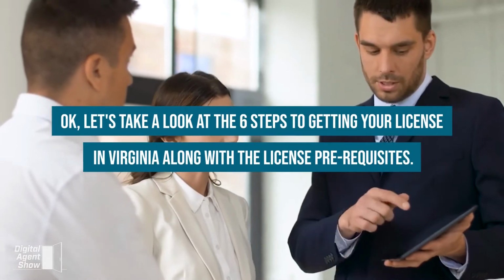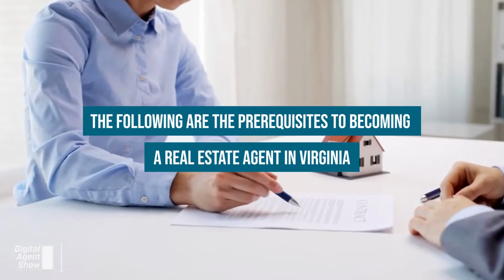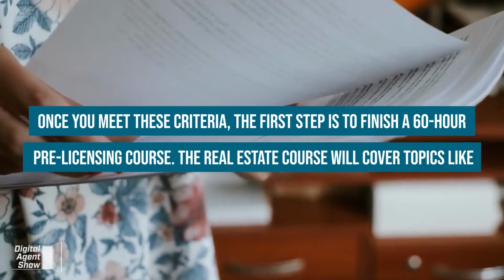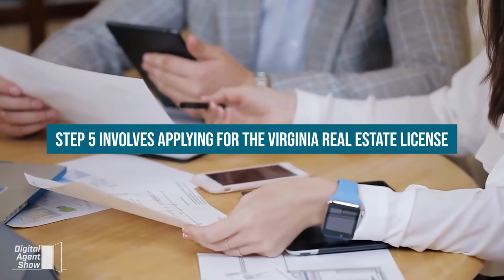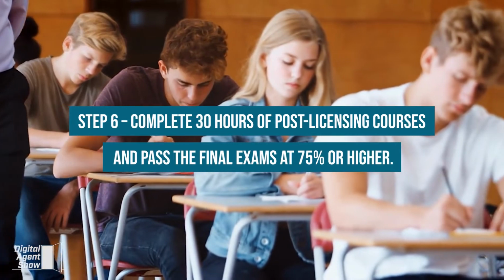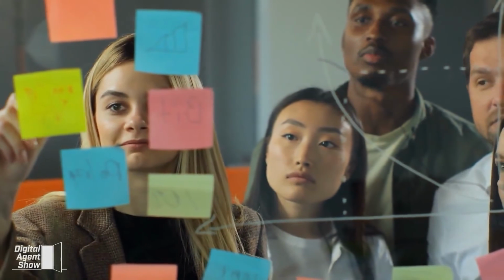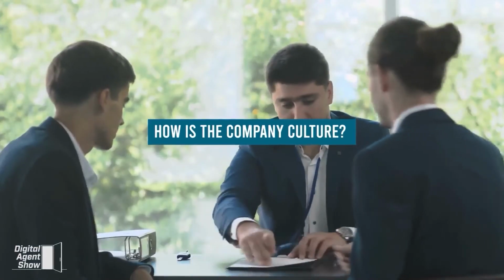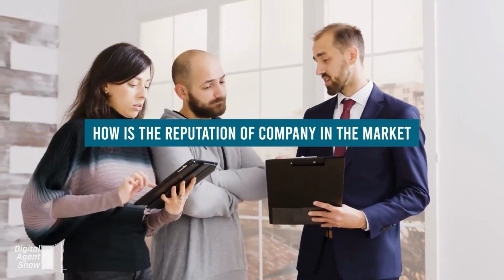Virginia How To Get Your Real Estate License | Step by Step Virginia Realtor in 66 Days or Less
📋 How to Get Your Virginia Real Estate License — Step-by-Step Guide

Everything you need to know about getting licensed in Virginia — requirements, costs, timeline, and the best schools to get started. This video walks you through the entire process so you can go from interested to licensed as fast as possible.

👋 About Pass and Earn
Built by Robert Earl — licensed since 2000, coached 10,000+ aspiring agents. We help you study smart, pass your exam, and start earning.

Study Smart. Pass. Earn. 📚